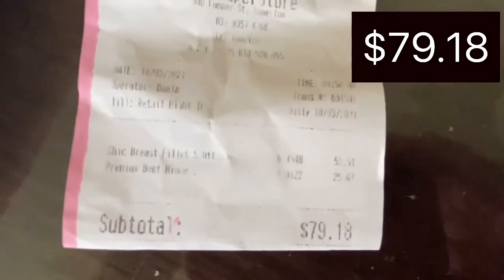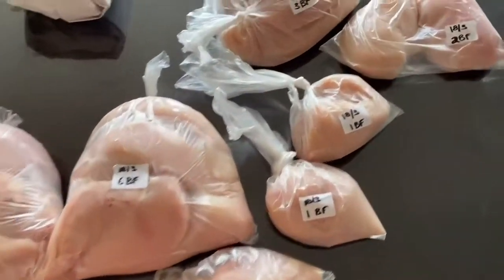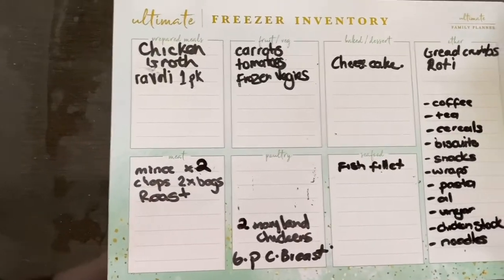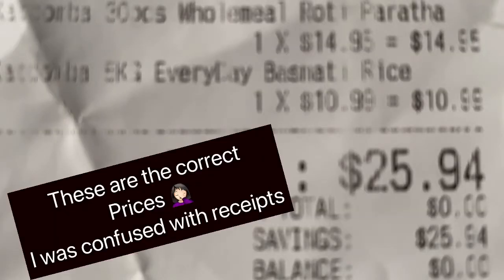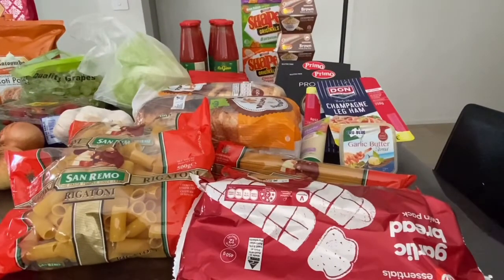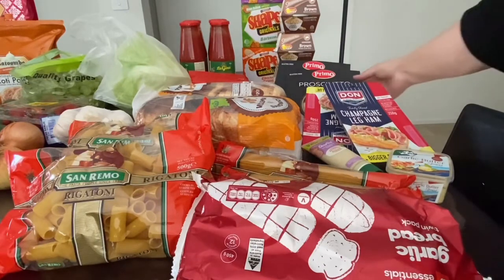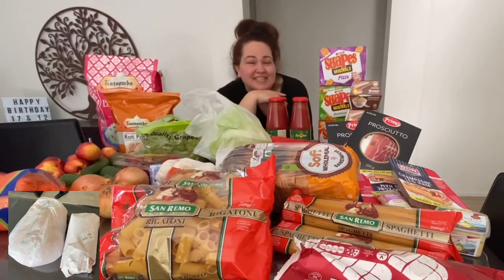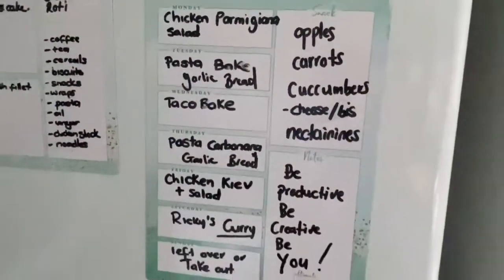MEAL PLAN + AUSTRALIAN GROCERY HAUL || WOOLWORTHS & TEK FOODS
MEAL PLAN  +  AUSTRALIAN GROCERY HAUL || TEK FOODS & WOOLWORTHS

Welcome to more of a “EJ Makes Us 6 “ family fun.
In today’s video Lorena is excited to
share the menu planned for her family of 6 for the new week
Today’s haul comprises of groceries from TEK foods , Indian grocery, fruit shop & Woolworths.
We really kept at a tight budget this week and I’m glad we could have succeeded to spend less.

As a Brand Ambassador for Ultimate Family Planner.
use  :  LORENA10
We hope you and our YouTube family enjoy another fun video.

DON’T FORGET…
Products
A4 Freezer Inventory Magnet
Regular price
$29.95 AUD

A4 Meal Plan Magnet
Regular price
$29.95 AUD

The Ultimate Family Planner
Regular price
$69.95 AUD

🎬Production credits
🌟Stars : Lorena, EJ  & Kiara
✂️Edited by :  Lorena
📷Filmed by : Lorena
💡Produced by : EJ Makes Us 6
credits ~

Use of vlog star video editor

Music credit using Vlog Star

About EJ MAKES US 6
We are a family of six showing our life together on YouTube producing fun and entertaining videos that include challenges ,cooking, dancing, dress ups, celebrations and so much more

We only recommend products or services we use.